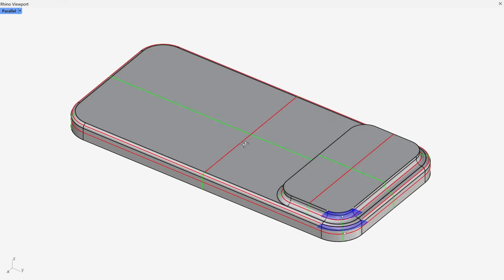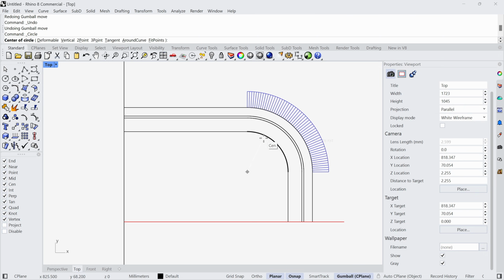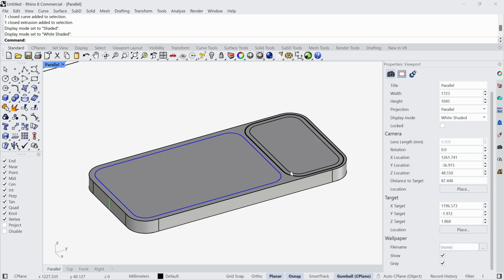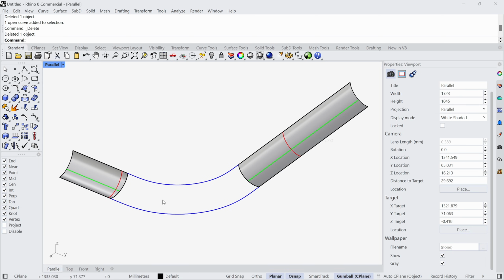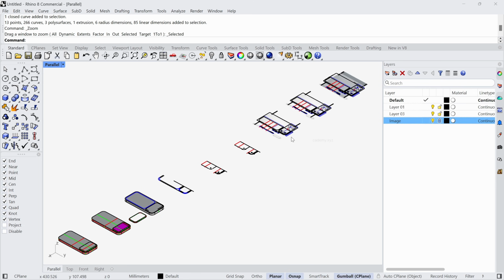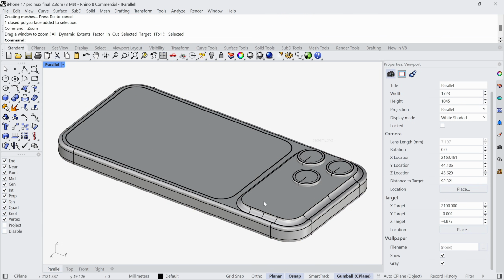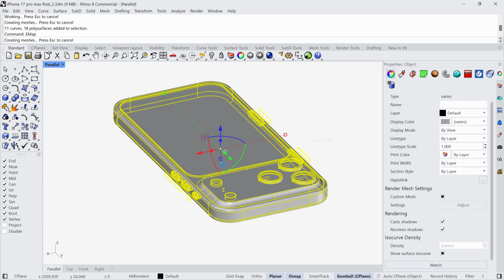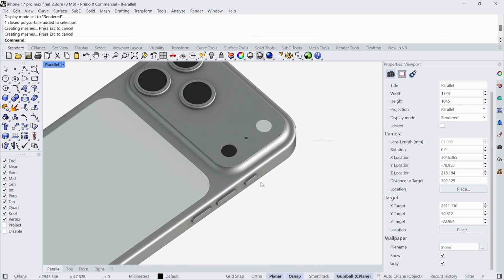How Apple-Style Fillets Are Made | iPhone 17 Pro Modeling in Rhino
When I first saw the iPhone in person, what really stood out was the camera plateau transition and surface quality. I’ve also seen many designers rely on simple G1 fillets, which often create broken highlights and poor reflections.

In this tutorial, I’ll show you how to “fake” a G1 fillet using G3 blend curves instead—the same Class-A approach used by Apple.

We’ll start with 2D drawings from reference images, resolve corner fillets using BlendCrv with G3 continuity, build single-span Class-A surfaces, and use Match Surface to control continuity. Finally, we’ll add details like buttons, speaker grille, USB-C port, and antenna bands using Boolean operations.

If you’re interested in high-quality Class-A surface modeling in Rhino, this workflow is for you.